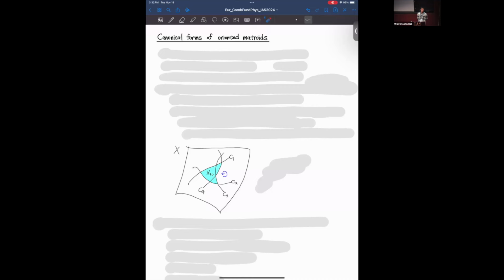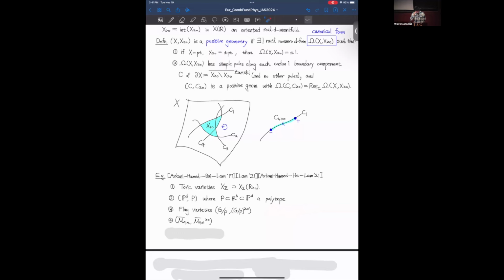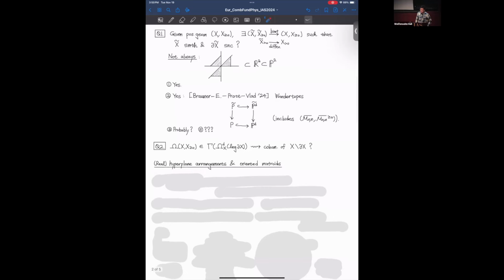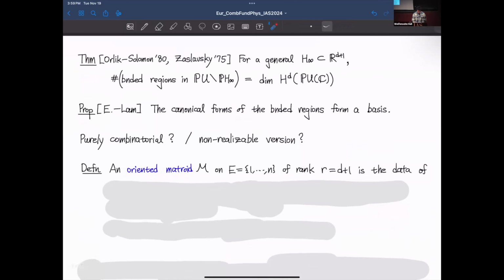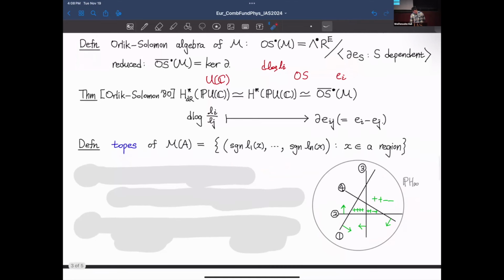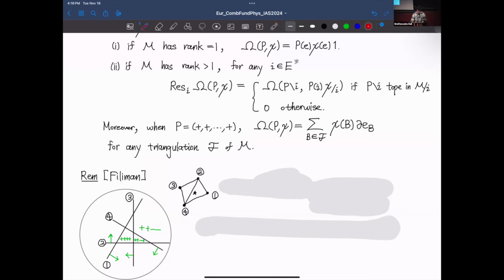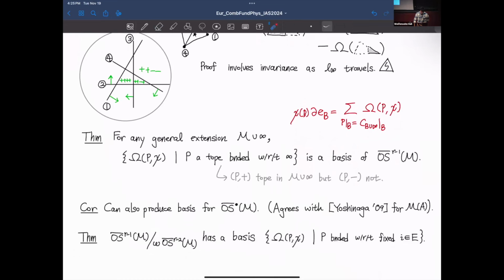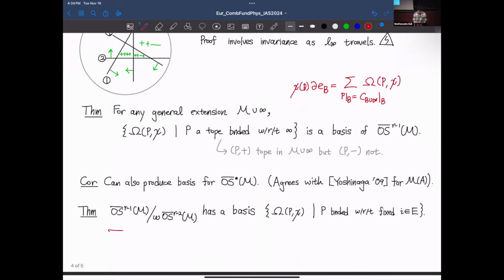Canonical Forms of Oriented Matroids - Chris Eur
Speaker: Chris Eur
Date: November 19, 2024